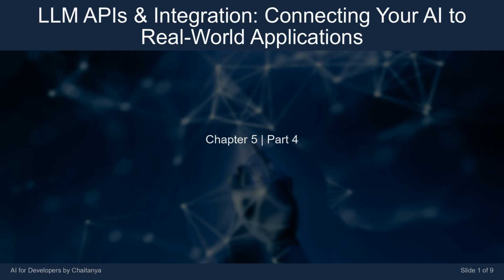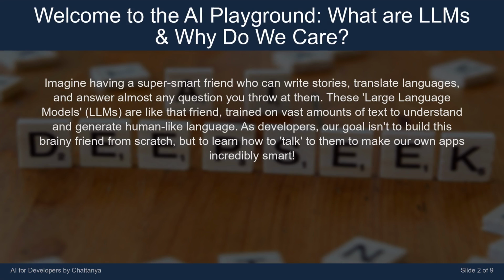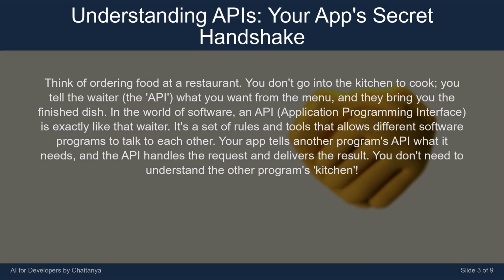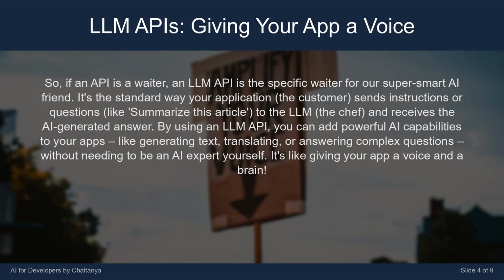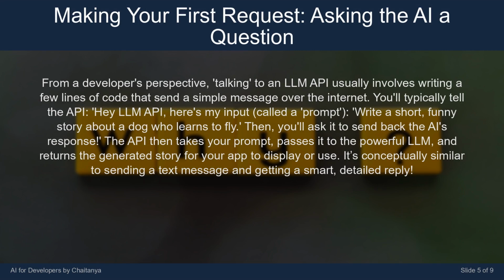LLM APIs & Integration: Connecting Your AI to Real-World Applications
Today's Lesson: LLM APIs & Integration: Connecting Your AI to Real-World Applications